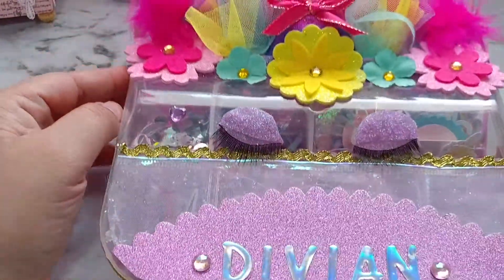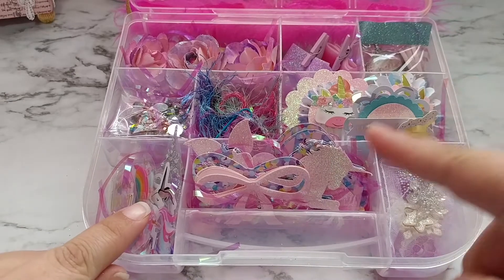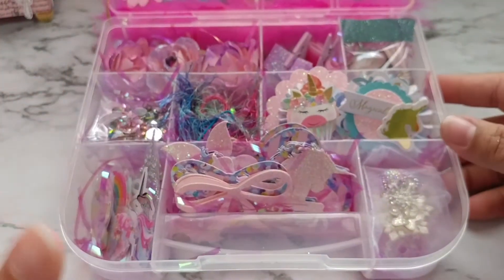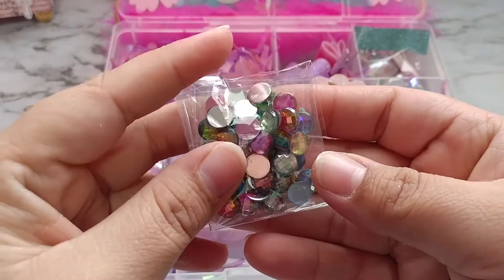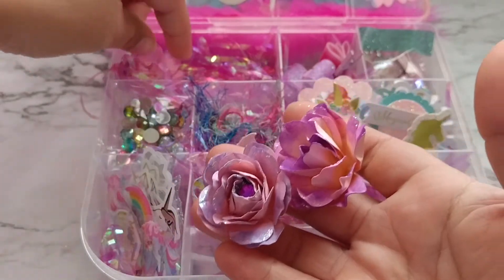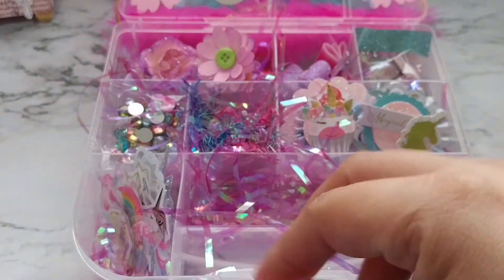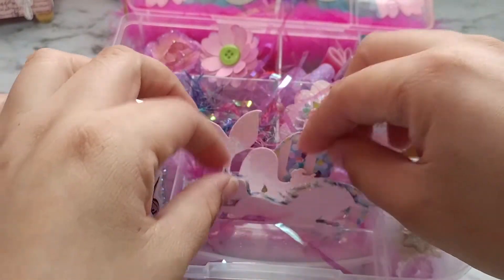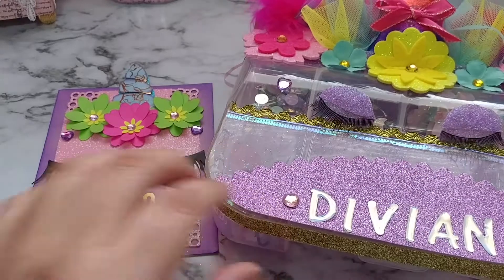Outgoing Embelly Box